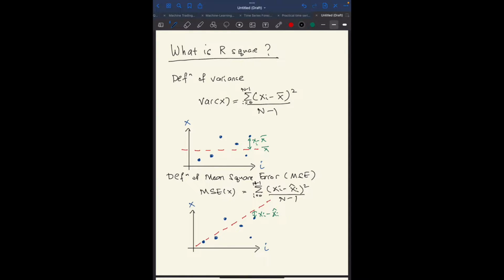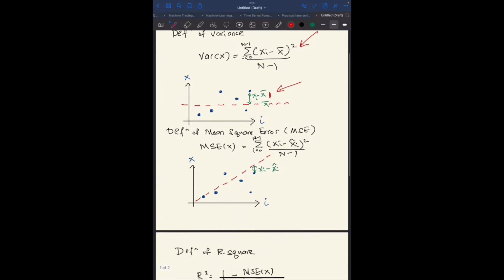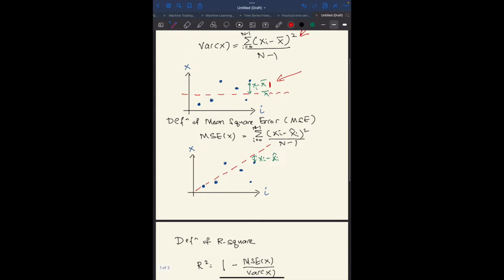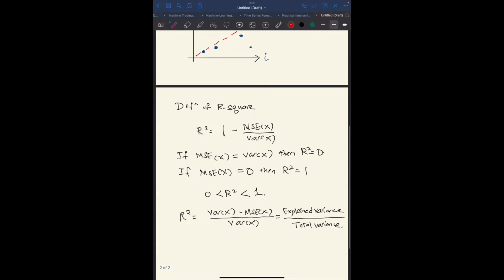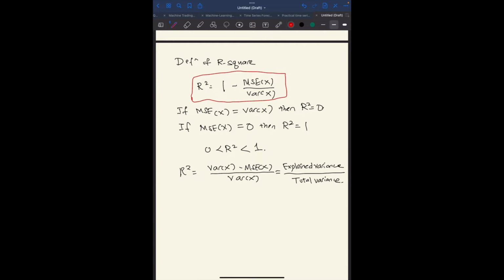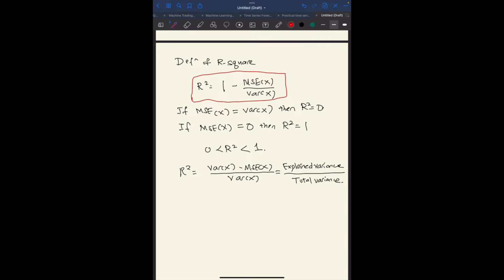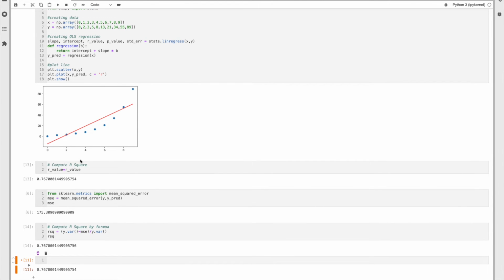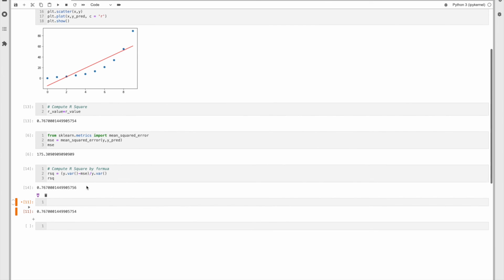What is R-Square for Linear Regression Model?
Do you want to learn more about R-squared for linear regression models? In just a few minutes, you can learn how to interpret and use R-squared to evaluate the goodness of fit of your model. Check out this video, which breaks down the concept of R-squared in an easy-to-understand way. Whether you're a data science beginner or a seasoned pro, you'll gain valuable insights that will help you improve your linear regression models. Don't miss out on this informative video!

This bitesize video tutorial will explain what is R-Square for Linear Regression Model and how to compute R-square manually using the formula of R-Square.

You can download the code below.

Recommended WSQ courses on Statistics
1. WSQ - Statistics Fundamental Training for Beginners
2. NICF - R Fundamental and Statistical Analysis for Beginners

Recommended SkillsFuture courses on Statistics
1. Statistics Fundamental Training

1. Data Analytics and Deep Learning for Financial Services
2. Data Storytelling and Visualisation for Finance Services